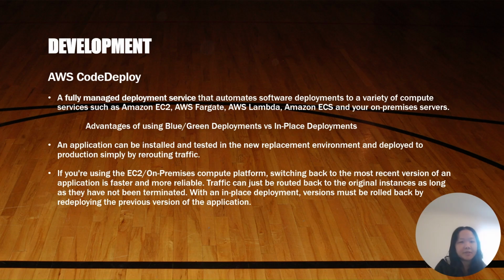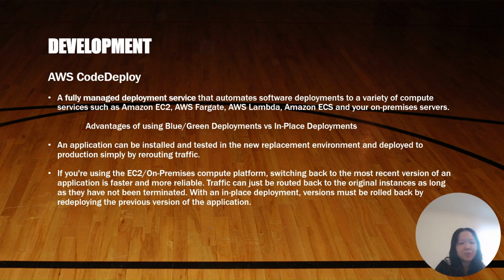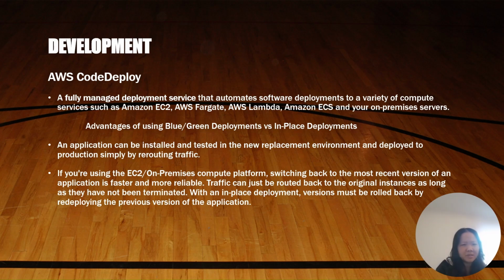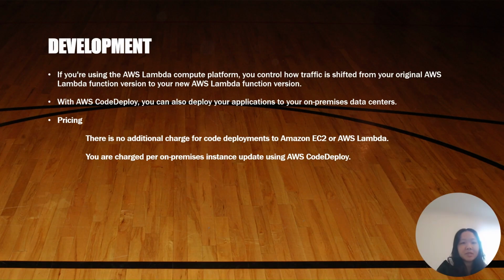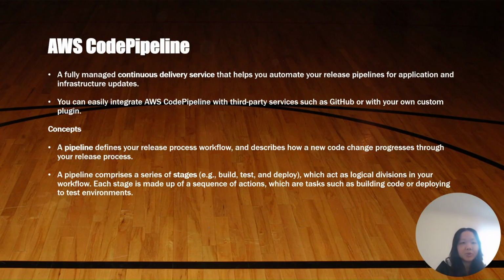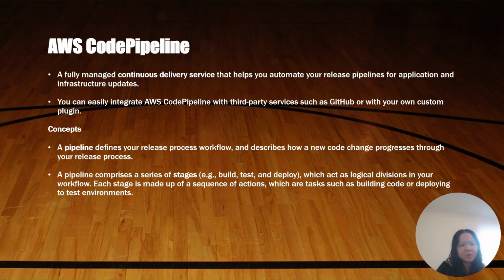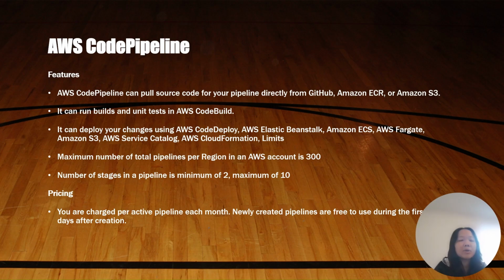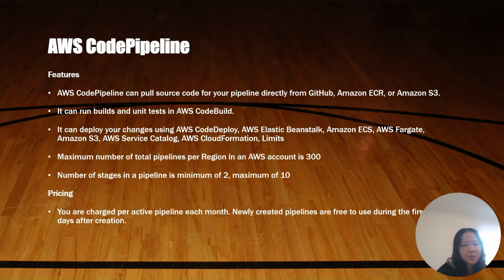AWS DEVELOPMENT AND AWS COMPARISON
My Last AWS Cloud Practitioner tutorial video series is out !!!. Let's learning and pass the quiz for AWS certificate with my AWS Cloud Practitioner videos. I made 3 tutorial videos for this series you’ll learn

AWS DEVELOPMENT
AWS COMPARISON OF AWS SERVICES

This video series is also part of my Database & Development II at Concordia University Chicago, and I fully thank you Dr.Victor Govindaswamy  for your useful advice, support and encouragement for making this tutorial video.